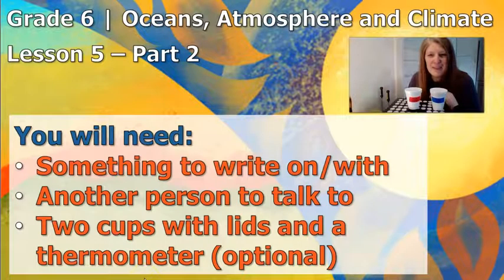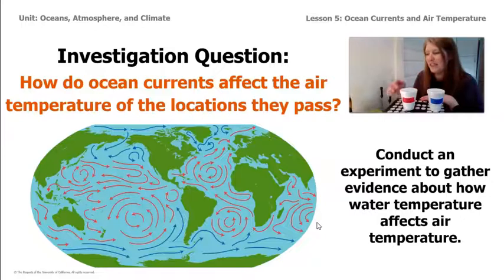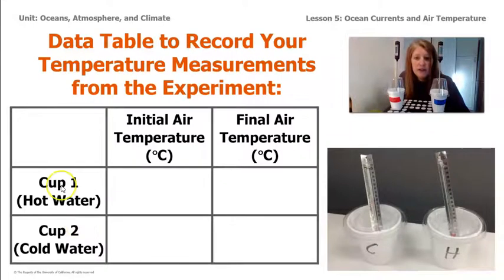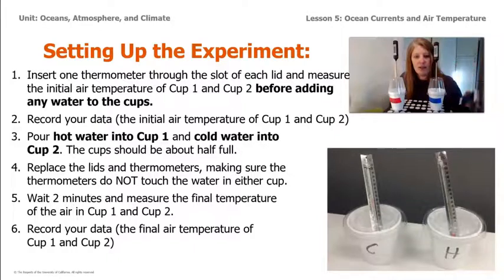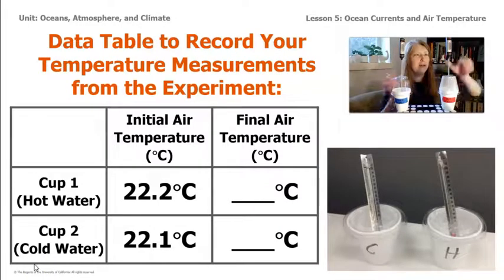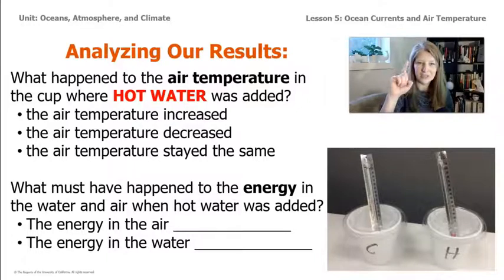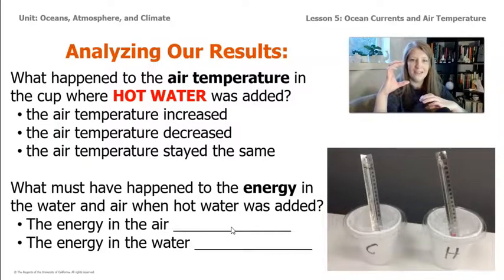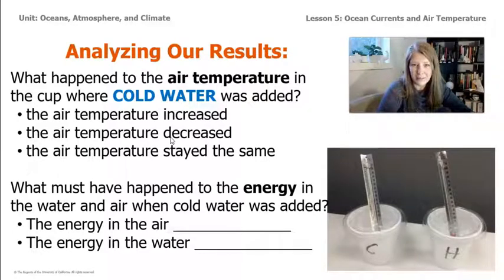Grade 6: Ocean, Atmosphere, and Climate, Lesson 5 (Part 2 of 4)